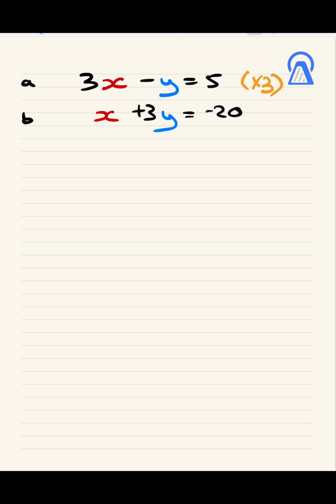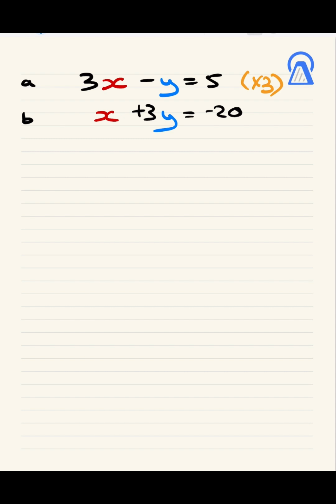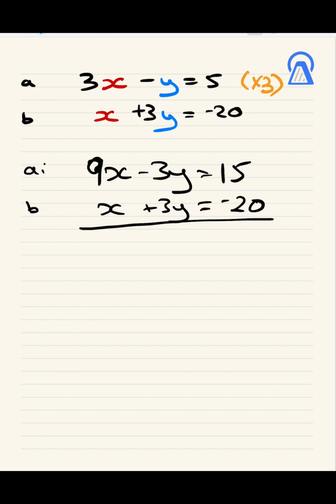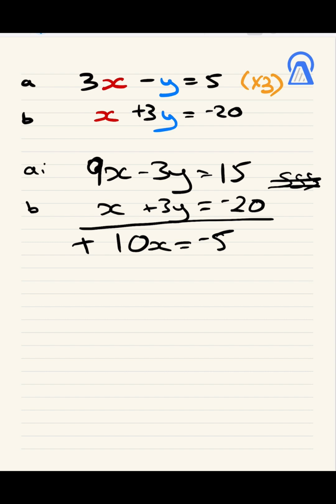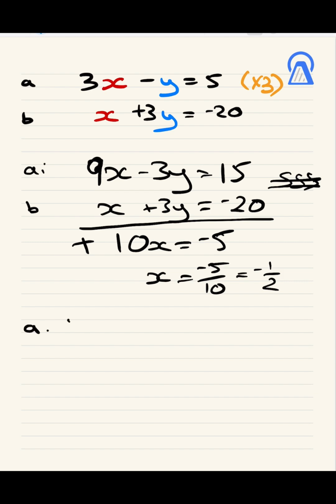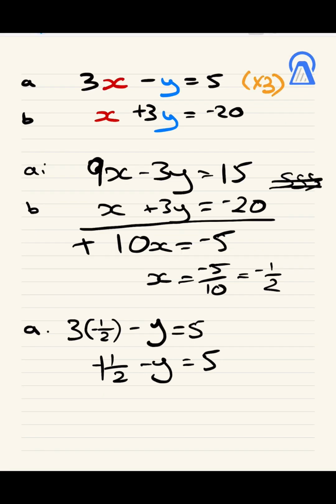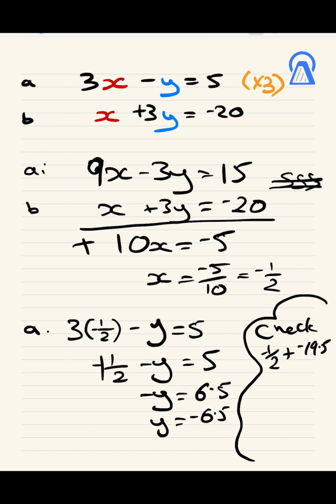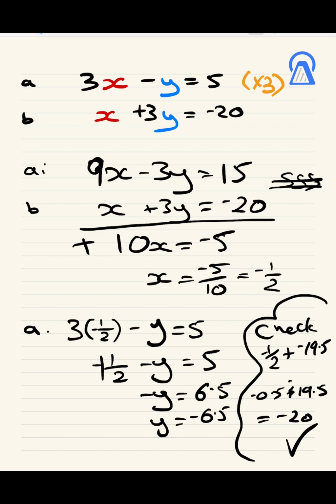Demo 3 Simultaneous Equations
Practice 3 demo - Simultaneous Equations - Elimination by multiplication of 1 equation to create similar variables.